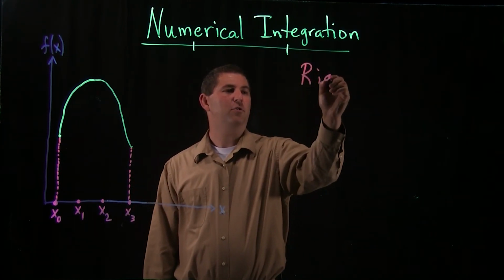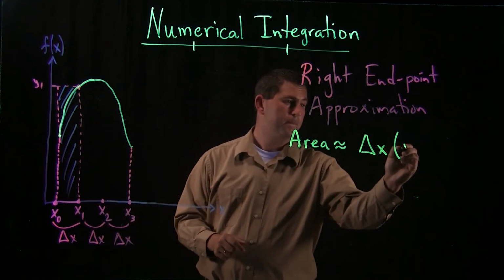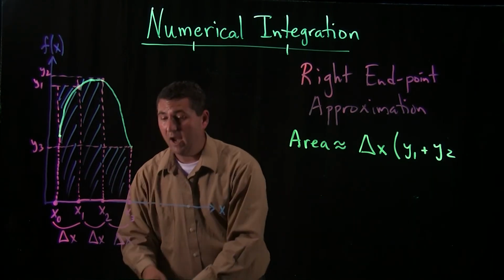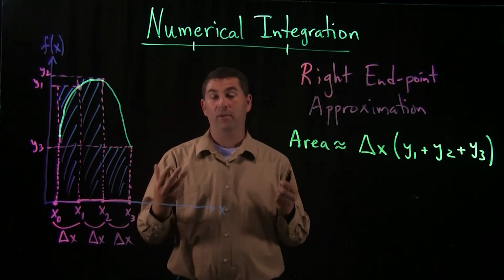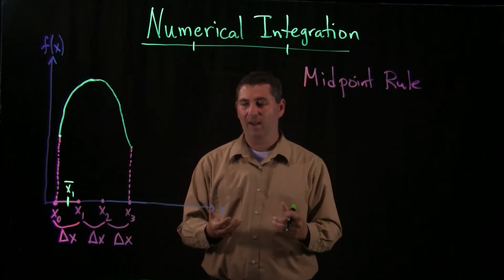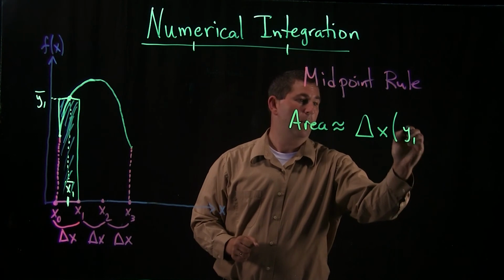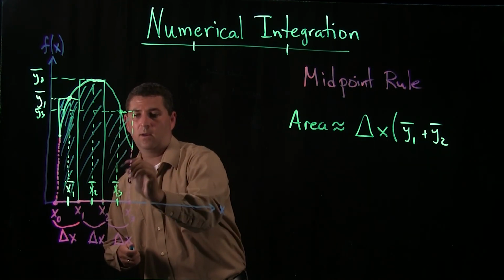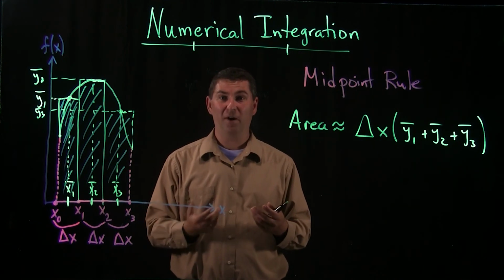Numerical Integration 2: Right Endpoint and Midpoint Approximations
We explain the right endpoint and midpoint approximation rules for computing integrals.